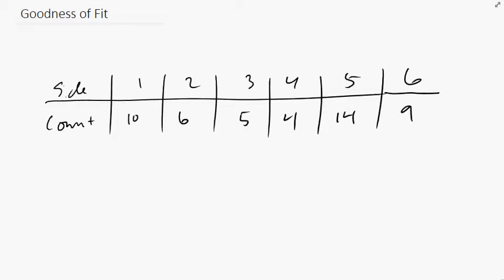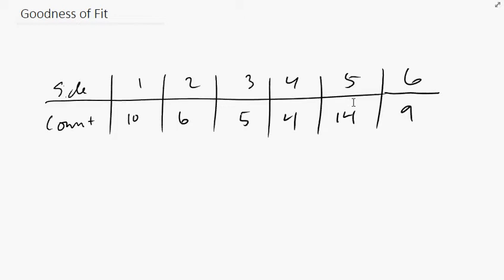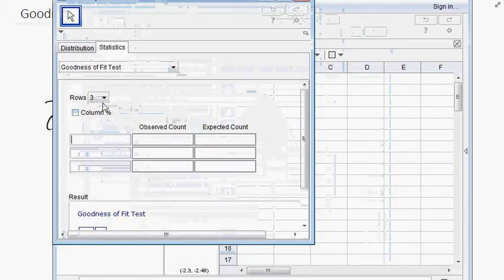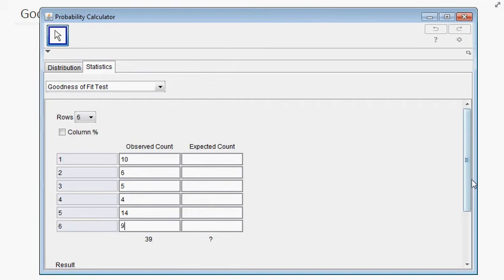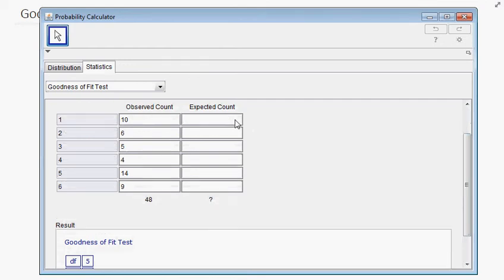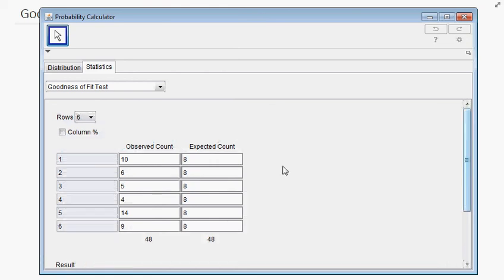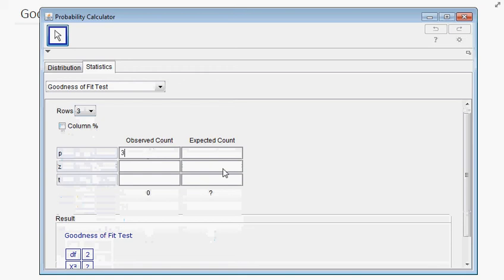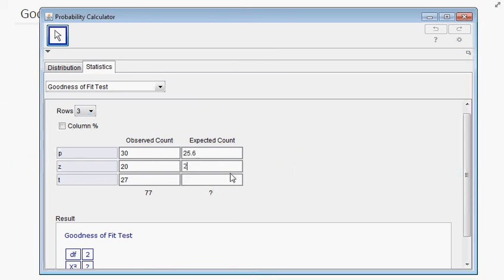Goodness of Fit Test